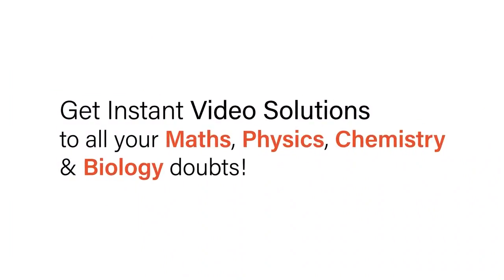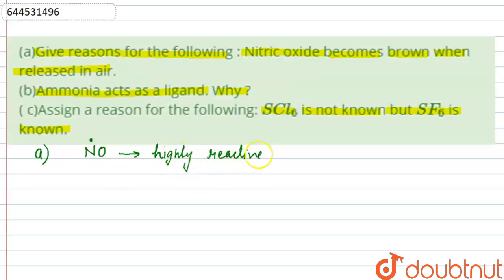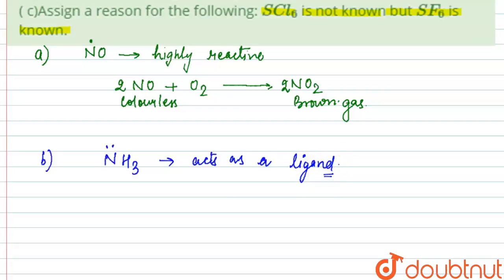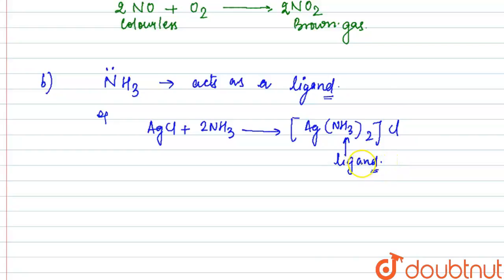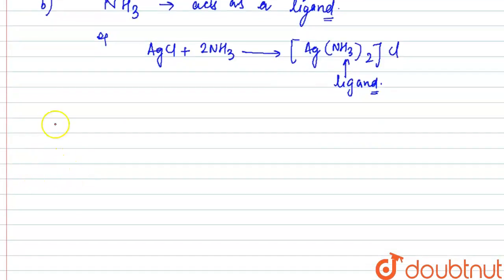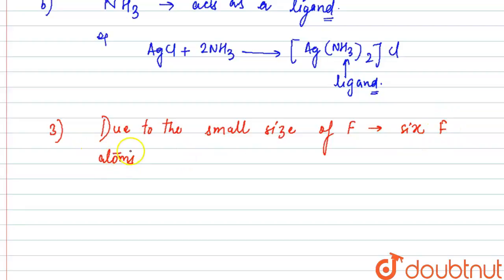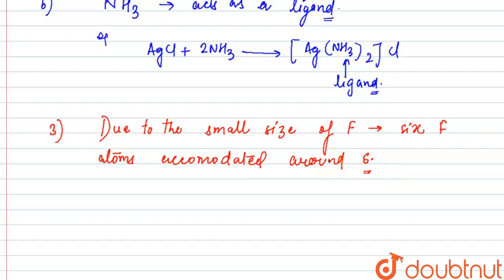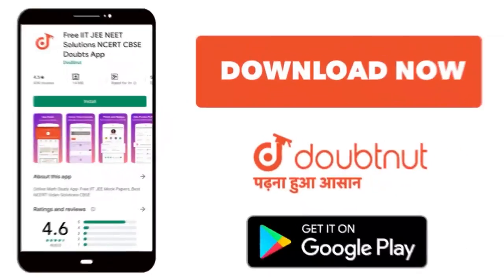(a)Give reasons for the following : Nitric oxide becomes brown when released in air. (b)Ammonia ...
(a)Give reasons for the following : Nitric oxide becomes brown when released in air. (b)Ammonia acts as a ligand. Why ? ( c)Assign a reason for the following: SCl_(6) is not known but SF_(6) is known.
Class: 12
Subject: CHEMISTRY
Chapter: P BLOCK ELEMENTS
Board:IIT JEE

👉 Have Any Query? Ask Us.